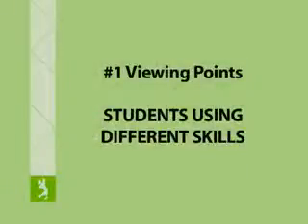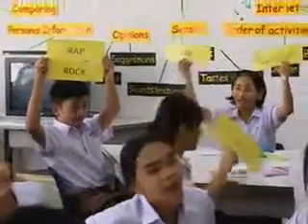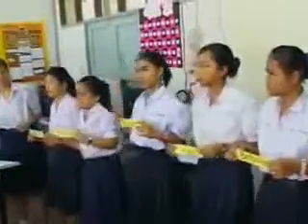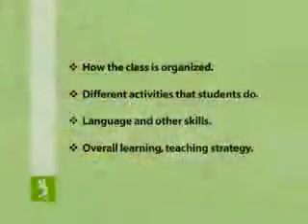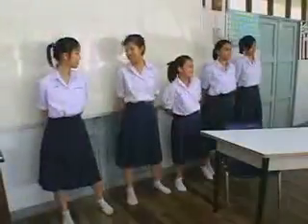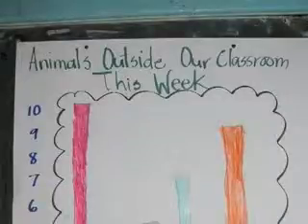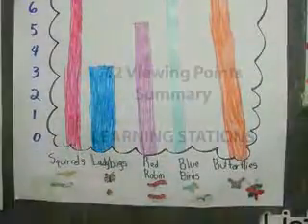11 Individual Learner Differences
Individual Learner Differences shows the differences between students